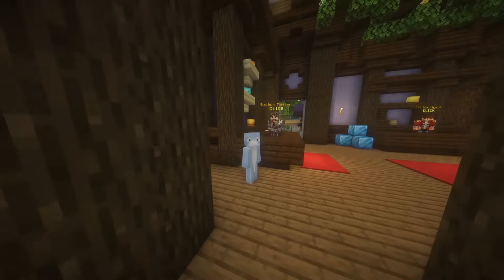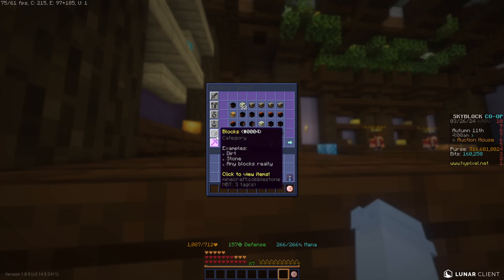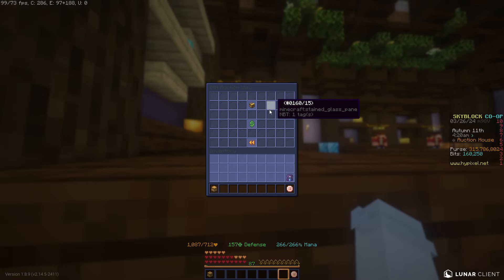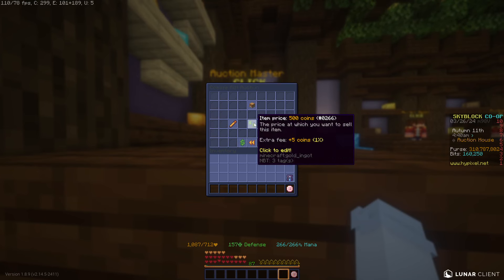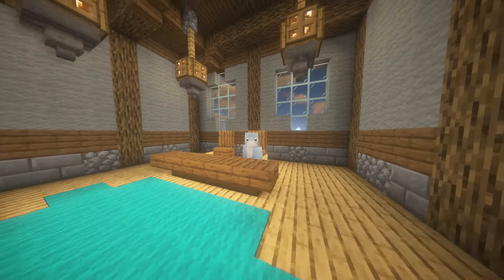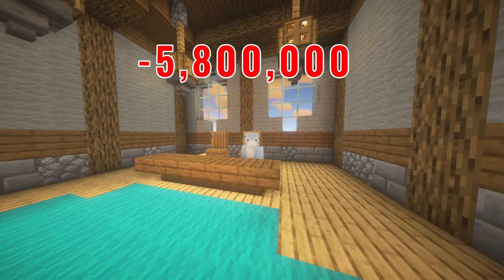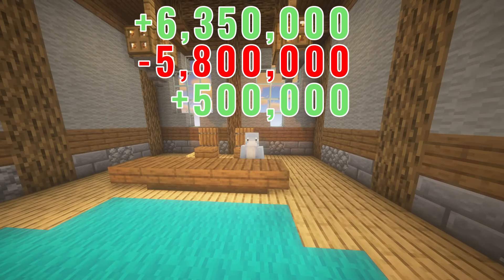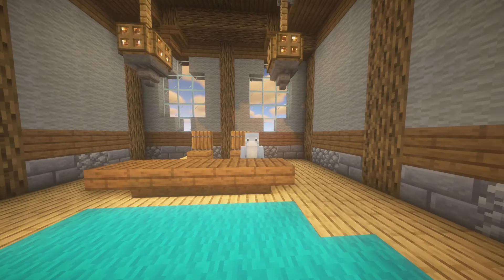make OVER $15,000,000+/hr Bazaar Flipping Hypixel Skyblock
Hey so we are working towards hitting 2k subs, trying to get it done by the end of the week so if you havent subscribed then like, get going cmon its right there so just press the BUTTON!!!

Anyways I forgot to mention this in the video but I have been working with a few of my friends on a big project that I hope will change the direction of my content to be more entertainment based! So go check them out through these things

Tags (ignore)
Hypixel Skyblock Bazaar Flipping
Bazaar Flipping Hypixel Skyblock
Bazaar Flipping
Bazaar Flip
Hypixel Bazaar
Skyblock Bazaar
Bz flip
bz flipping
hypixel bz
ah flipping
hypixel skyblock
bazaar flipping
skyblock bz flip
rained minecraft
how to bazaar flip
rained hypixel skyblock
hypixel bz flip
goatszz skyblock
rained skyblock
how to bz flip
bz flip
bz flipping skyblock
bazaar flips 2023
how to make skyblock coins
coins skyblock
craft flip